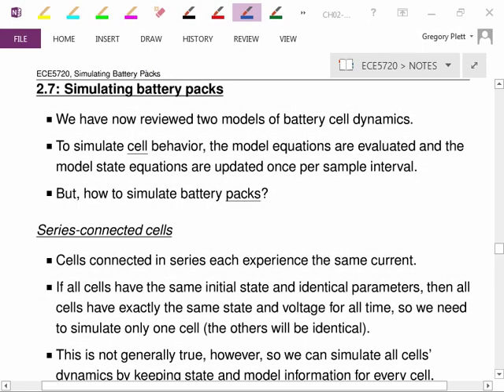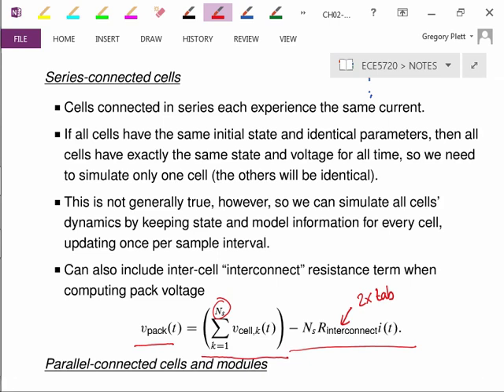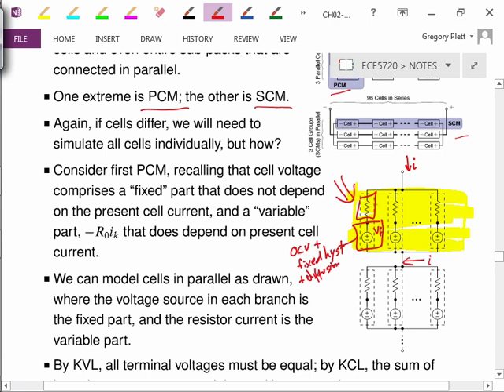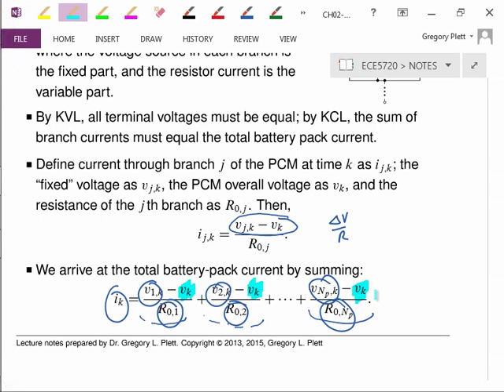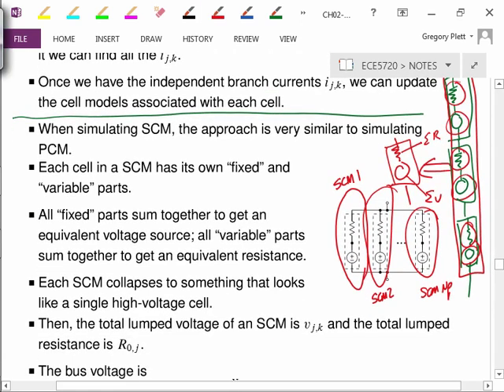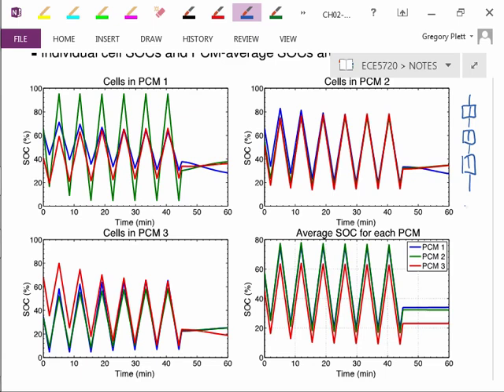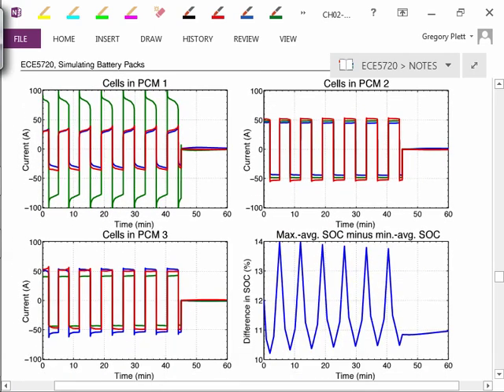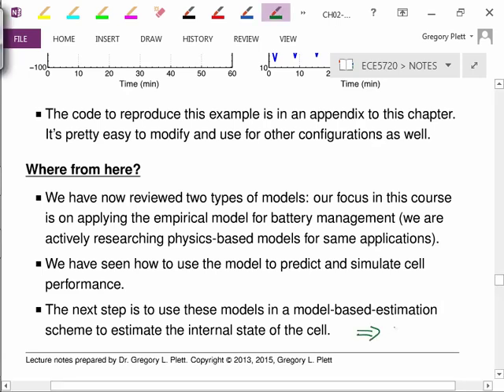2.7: Simulating battery packs.